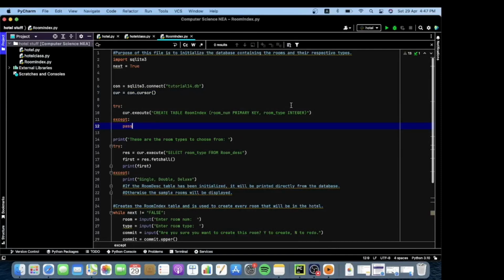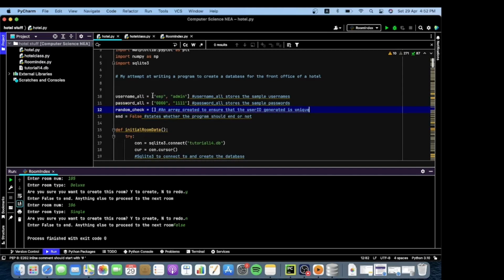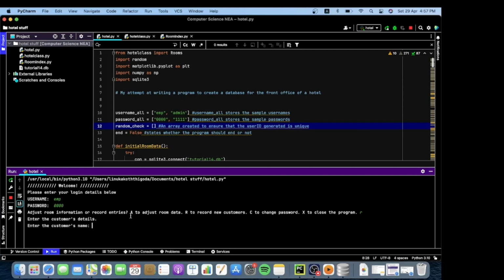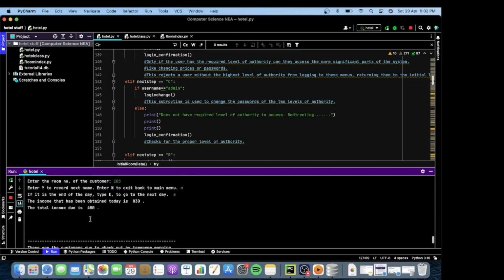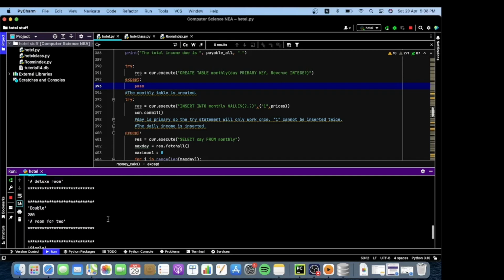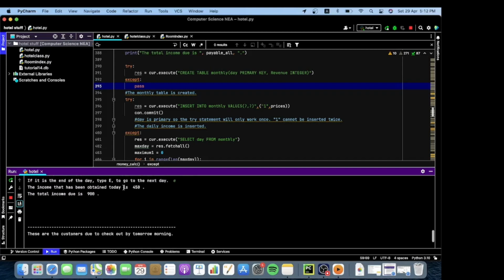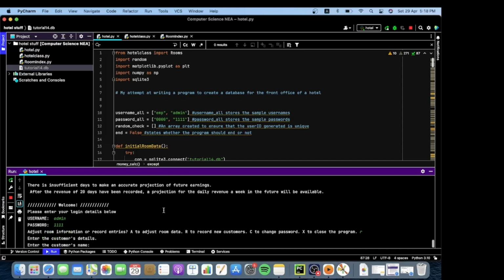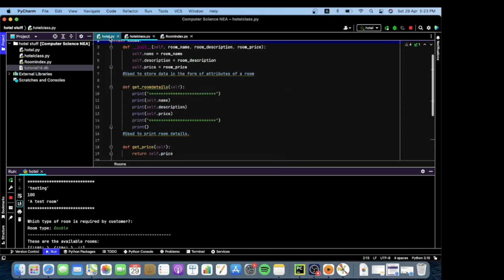Hotel management system testing for Computer Science NEA.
A hotel management system made for my computer science NEA.